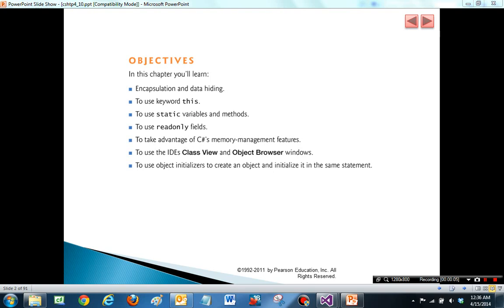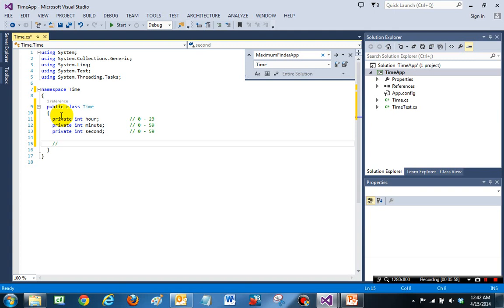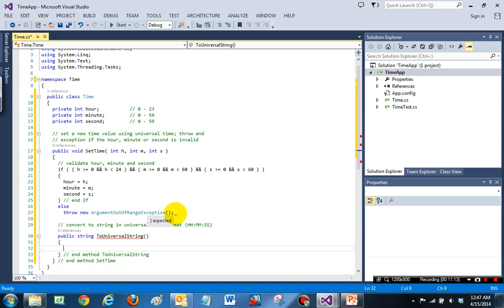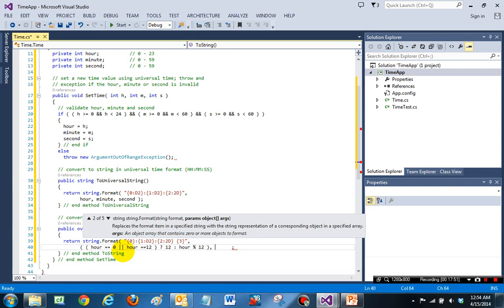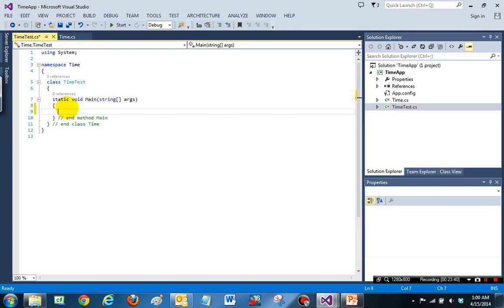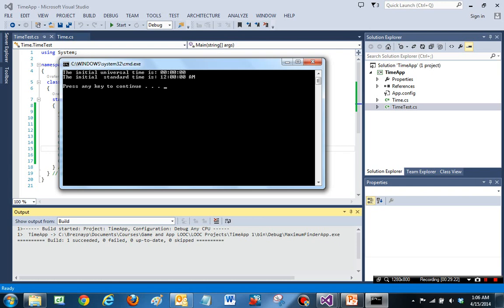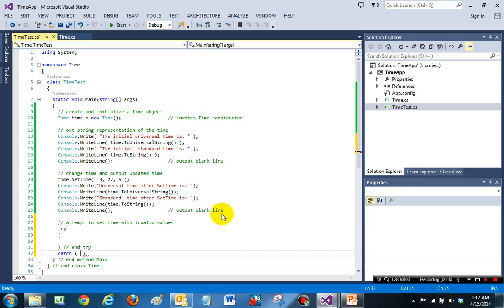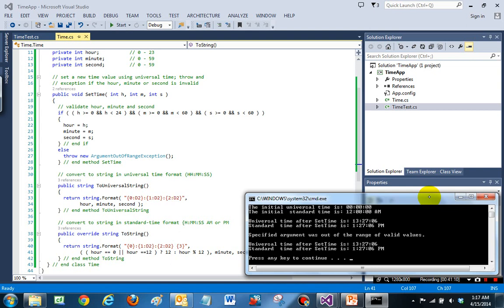Video 7.1: UWGB App Looc